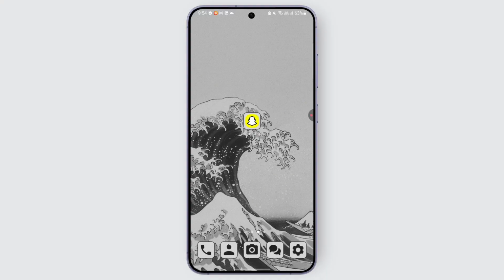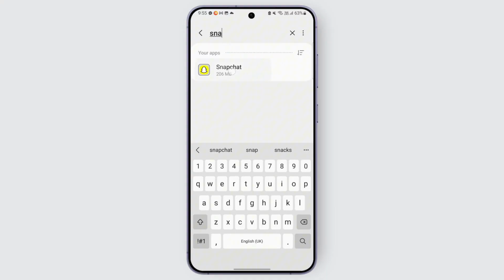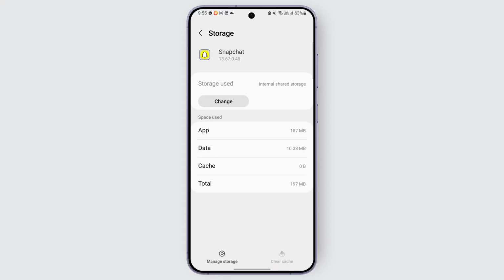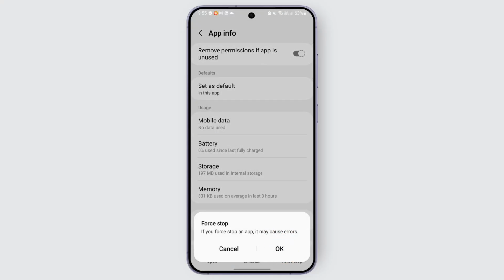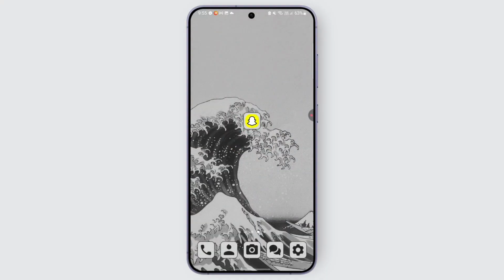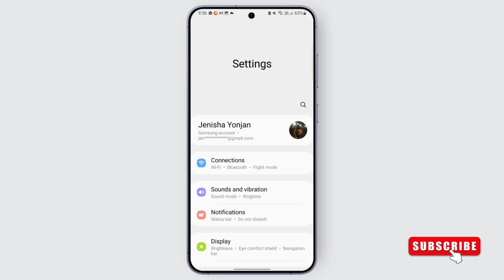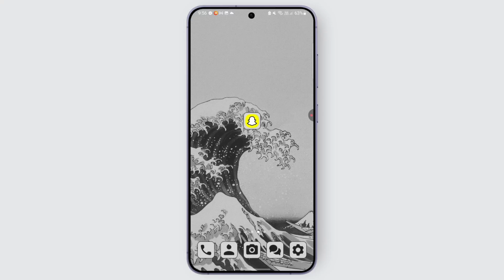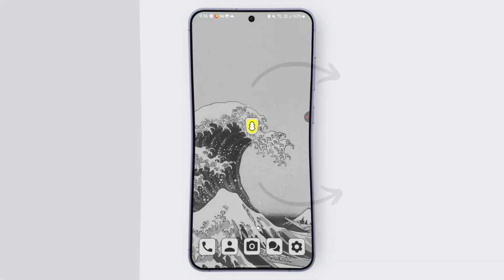How to Fix Snapchat Opening on Android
Want to fix Snapchat opening issues on Android and get the app running smoothly again? This video will guide you through the steps on how to fix Snapchat opening on Android quickly and easily. Whether you're asking, "Why won’t Snapchat open on my Android?" or need help troubleshooting the app, this tutorial has you covered. Learn the steps to resolve Snapchat not opening and enjoy a seamless experience. Watch now to see how you can fix Snapchat opening on Android today!

Timestamps:
00:00 How to Fix Snapchat Opening on Android
00:10 Why Won’t Snapchat Open on Android?